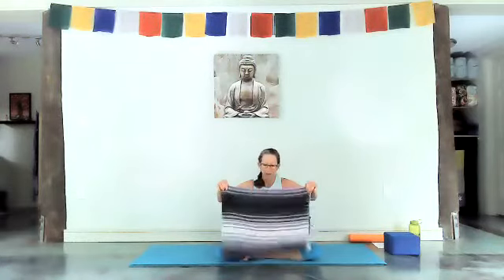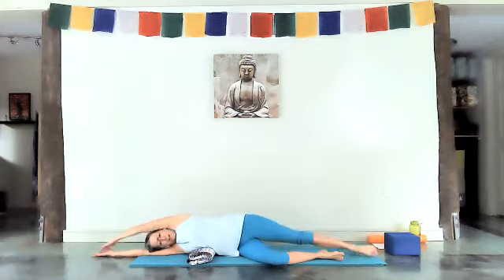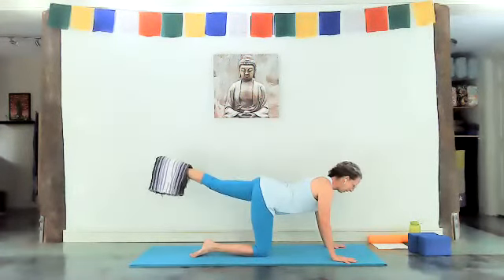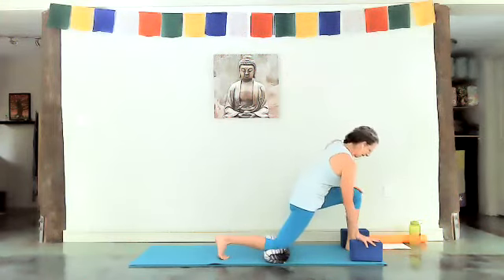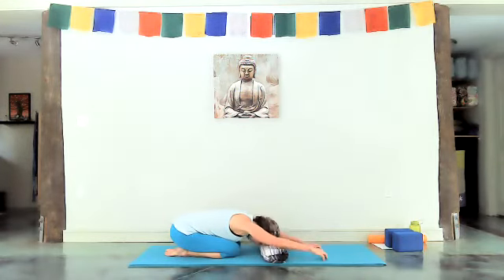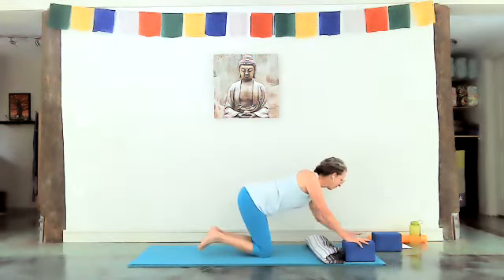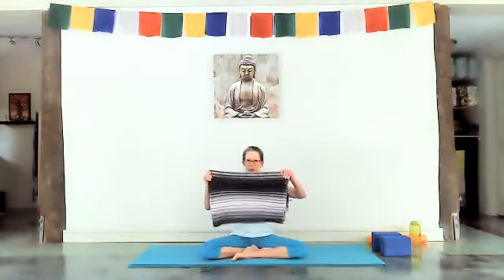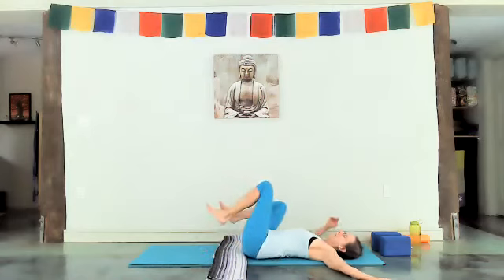Blanket and Yoga - making space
Using a blanket as a prop can offer so many possibilities, so grab your yoga blanket and get ready to try some new things!  We will work with our spine, core and balance in this cozy little class!